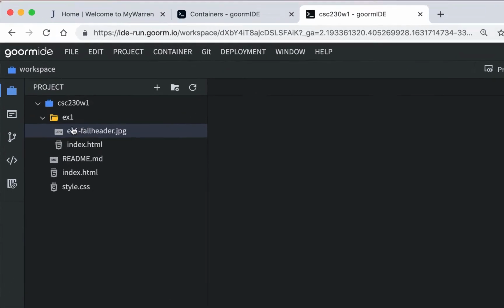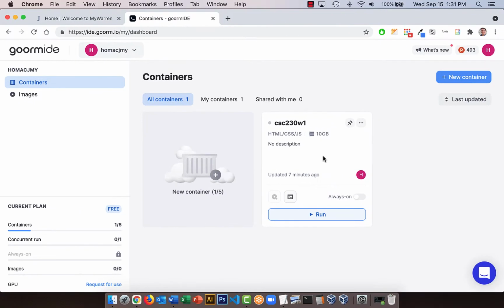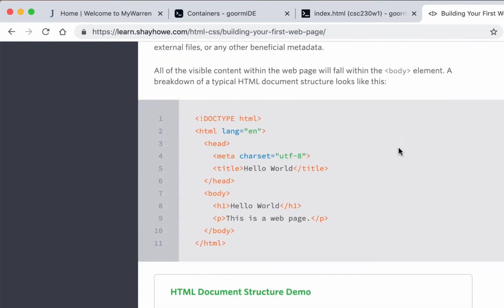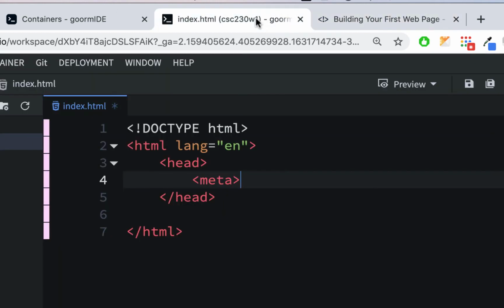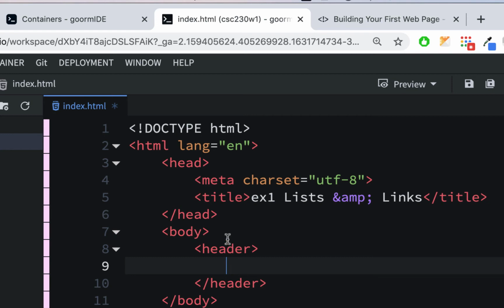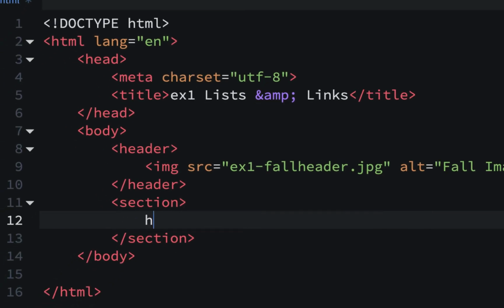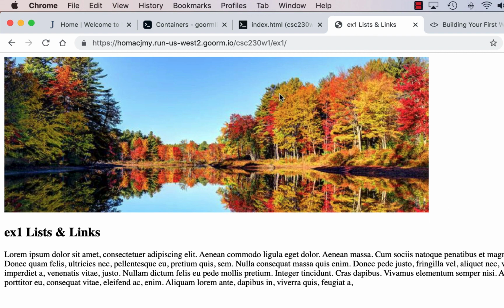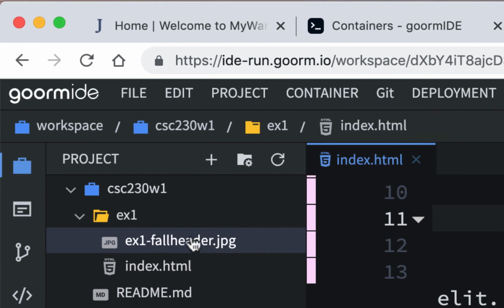CSC230 ex1 Lists & Links Pt 1 (Fall 2021)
Examining basic file structure and HTML structure and elements. (GoormIDE)